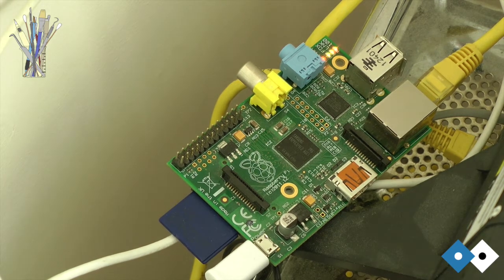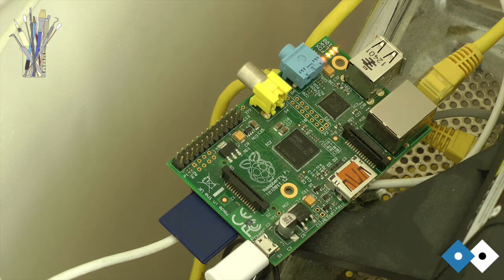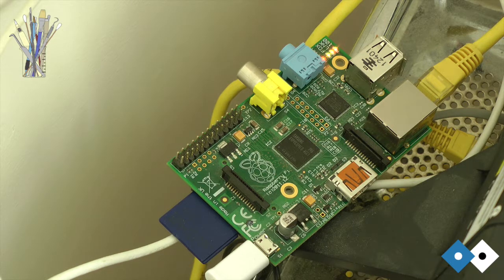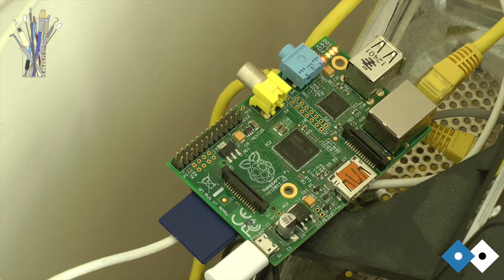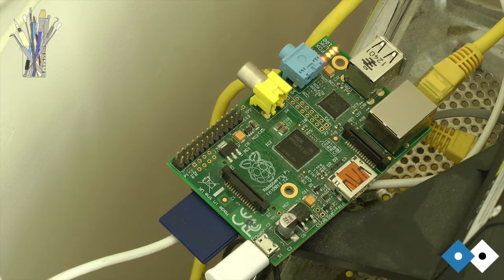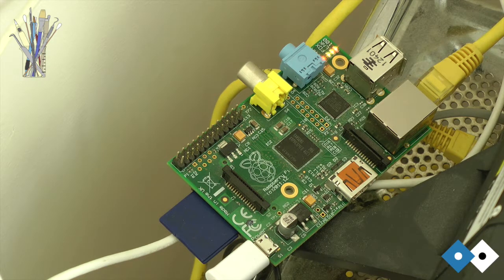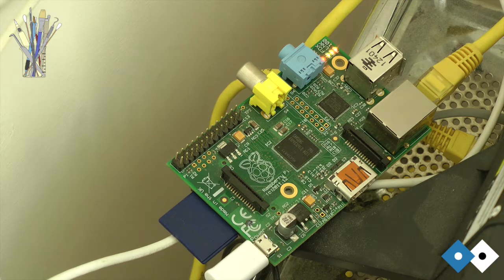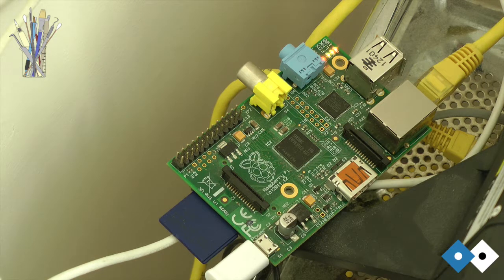The C Word S01E09: Museum Pi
C is for: Computers (tiny ones!)

In this episode we talk about how the Raspberry Pi can be used in museums - and by conservators in particular! Jenny and Christina share their experiences and favourite examples from museums, plus a couple of ideas for listeners to explore. We talk to Mark Kearney about using a Pi for time-lapses in the V&A conservation department, plus we have a chat with Alex Bate and George Oates about the Museum in a Box project. Pi, anyone?

00:00:29 News in brief (mostly giggles)
00:04:59 Eating in the galleries… and what kind of pie this isn’t!
00:06:04 What is the Raspberry Pi and what is it for?
00:12:24 Why should museums care about the Pi?
00:13:46 Christina’s touchscreen project
00:19:31 Example: Museum of London, retro video games, and the Pi
00:23:12 Example: Macclesfield Silk Museum and Pi punch cards
00:24:47 Idea: Bluetooth beacons, audio tours, and a Pi
00:26:38 Idea: Environmental monitoring with a Pi
00:30:11 Interview with Mark Kearny from UCL
00:45:27 Could we do Pi training or workshops for museum professionals?
00:48:47 Interview with Alex Bate from the Raspberry Pi Foundation and George Oates from Museum in a Box
01:20:27 Comments, questions, and corrections

Hosted by Jenny Mathiasson, Kloe Rumsey, and Christina Rozeik.

A Wooden Dice production, 2017.